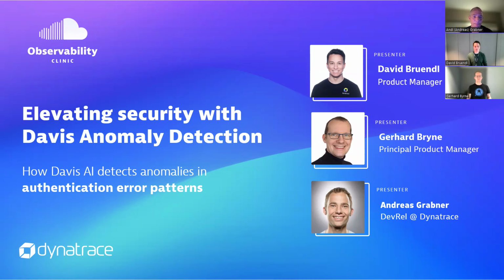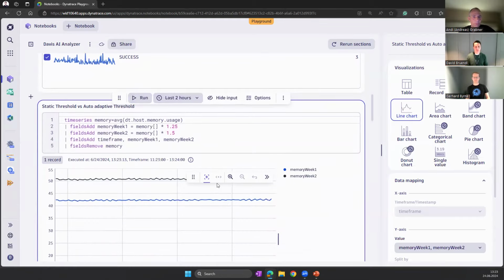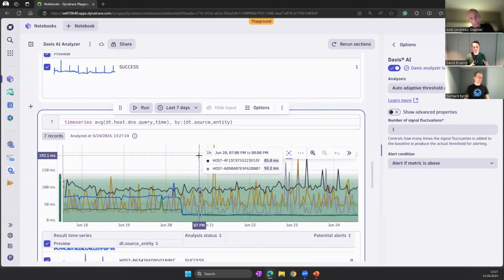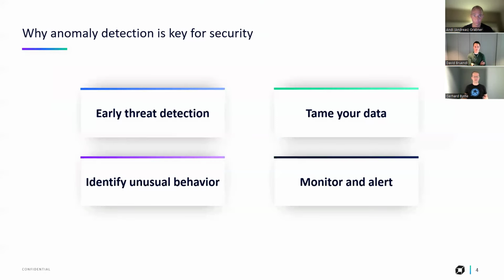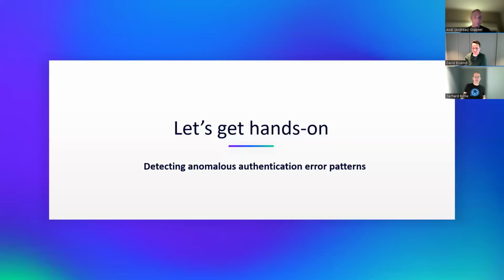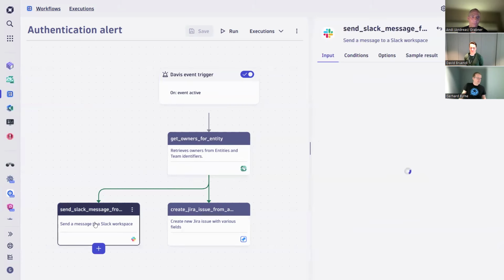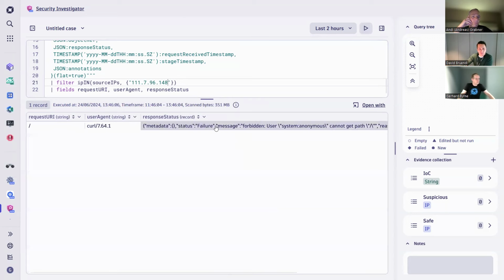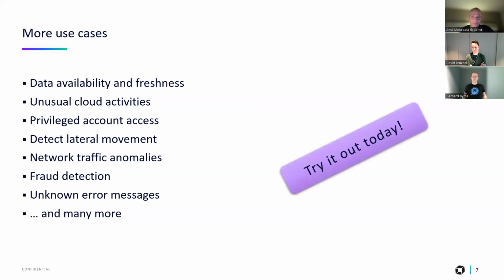Elevating Security with Dynatrace Davis Anomaly Detection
Anomaly detection is indispensable in security to detect threats early or identify unusual behavior. For anomaly detection, our Dynatrace Davis® AI provides different anomaly detection analyzers, which can be simulated in the notebook for better understanding.

In this Observability Lab we begin with David Bründl who recaps when to apply the various anomaly detection strategies such as static, auto-adaptive and seasonal baselining.

We then hear from Gerhard Bryne on how Anomaly Detection applied to Security Use Cases makes security engineers more efficient when analyzing scenarios such as abnormal authentication requests.

Chapter List:
00:00 - Introduction
01:05 - Recap - Davis AI Analyzer
01:52 - Demo - How Davis AI Analyzer works
02:40 - Demo - Static Thresholds
05:03 - Demo - Auto-Adaptive Thresholds
10:20 - Demo - Seasonal Baseline
14:20 - Applying this to Security Use Cases
14:39 - Anomaly Detection for Security
17:24 - How Anomaly Detection fits into Incident Evaluation
19:03 - Use Case: Detecting Anomalous Authentication Errors
19:45 - Demo - Query Authentication Errors
20:50 - Demo - Create Anomaly Detection
23:33 - Demo - Authentication Alert Workflow
24:55 - Demo - Security Investigator
31:34 - More Security Use Cases